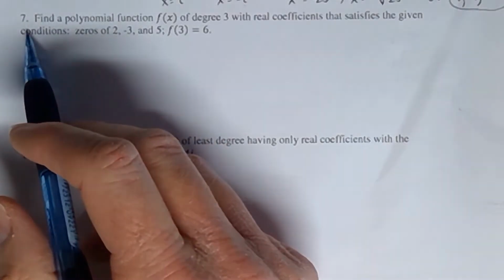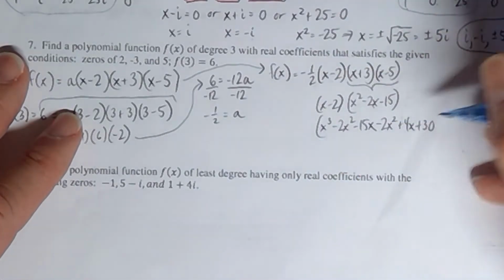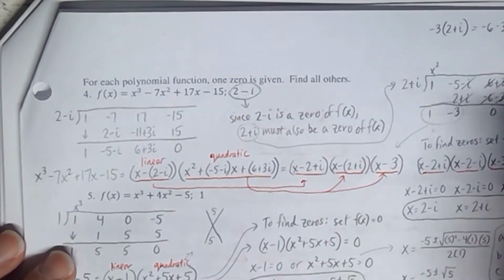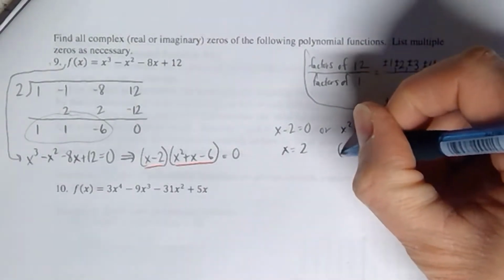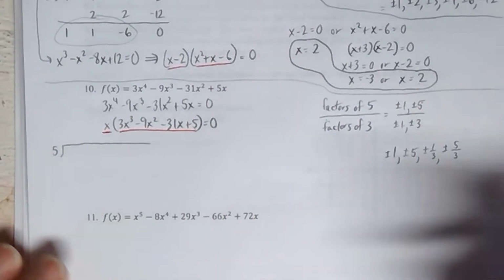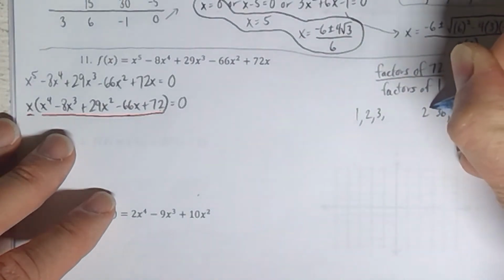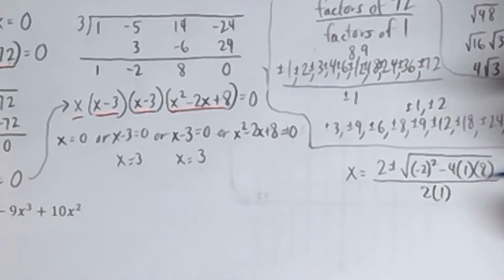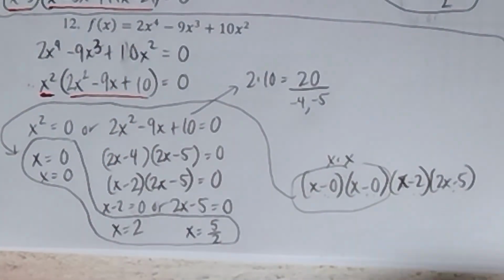Math 130 Section 3.3 Part II